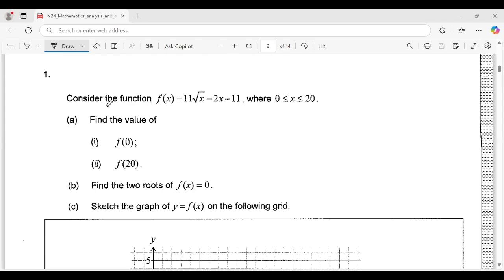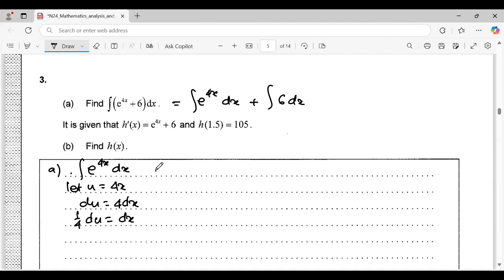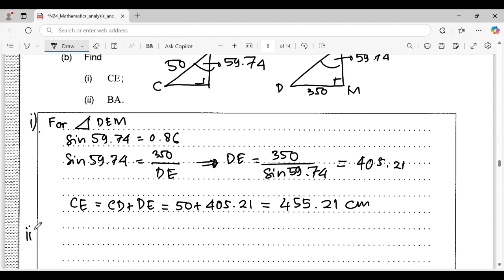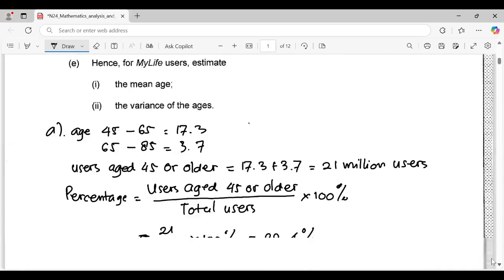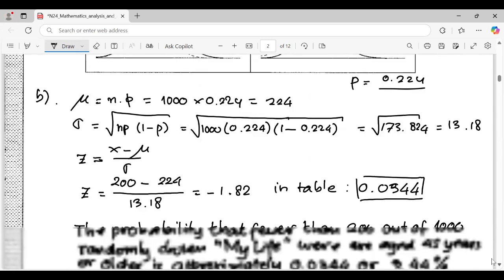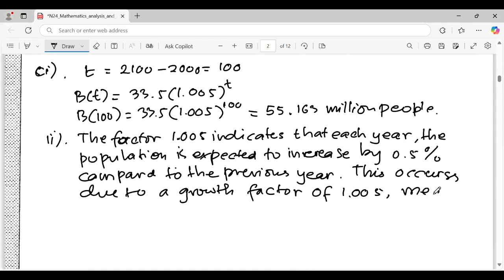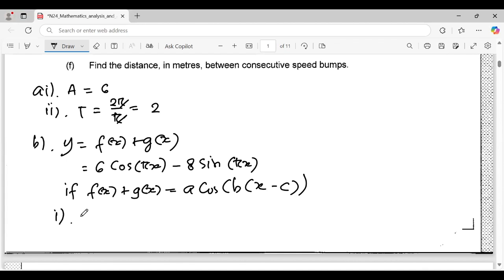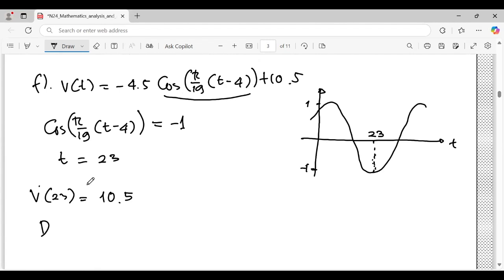Solving IBDP Mathematics AASL. Past Paper 2-TZ2. 25 October 2024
IBDP Mathematics Standard Level
Analysis and Application
Past Paper 2 - TZ2
25 October 2024